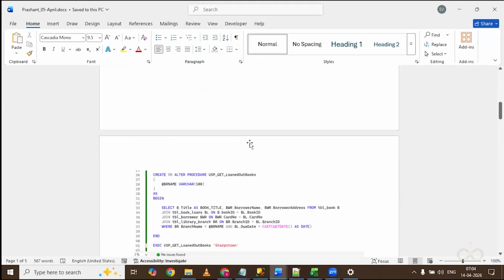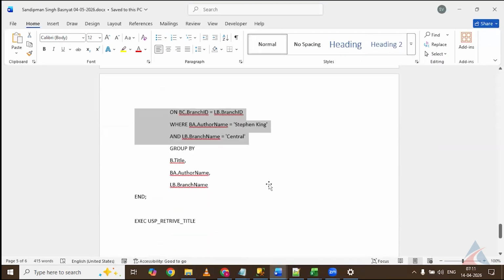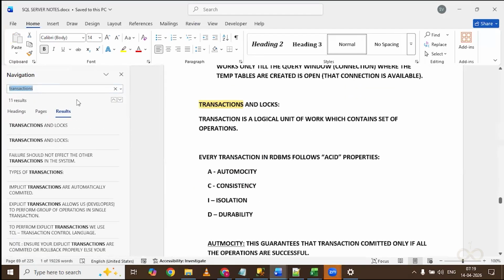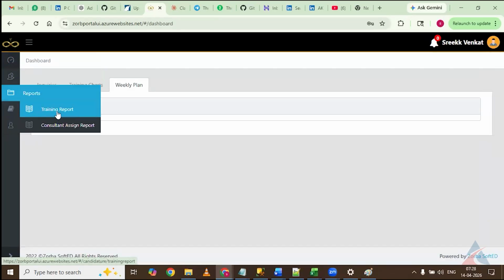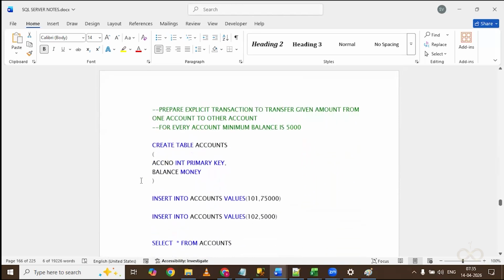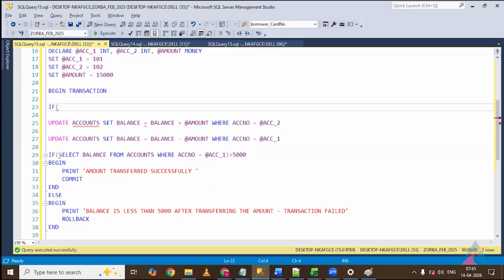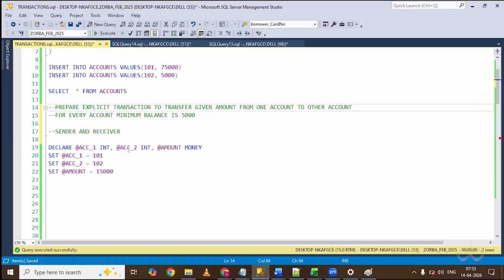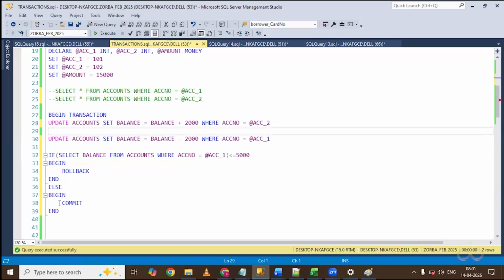Transactions ACID properties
🚀 Ever wondered how databases stay accurate even when things go wrong?
💡 The secret lies in ACID properties of Transactions—the backbone of reliable data systems!
Master this concept and take your SQL knowledge to a professional level.

🎯 What You Will Learn:
• What are ACID properties in SQL transactions
• Atomicity, Consistency, Isolation, and Durability explained clearly
• Real-world examples of each ACID property
• How databases ensure data reliability and integrity
• Practical scenarios where ACID plays a critical role

📘 About the Topic: Transactions ACID Properties
ACID properties define the rules that ensure safe and reliable database transactions. Whether it’s a bank transfer or an online order, these principles make sure that operations are completed correctly—even during failures. In this session, you’ll understand each ACID property in a simple and practical way, helping you build a strong foundation in database management.

⚠️ Why This Is Important:
Without ACID properties, databases could become inconsistent, leading to serious issues like data loss or incorrect transactions. Learning this concept helps you:
• Maintain data accuracy and consistency
• Handle system failures effectively
• Build reliable and scalable applications
• Prepare for real-world database challenges

🏫 About Zorba softED:
Zorba softED is a leading IT training institute focused on practical, job-oriented learning. Our SQL and Data Analytics courses are designed to provide real-world exposure through live Zoom classes and hands-on training.

✨ What we offer:
• Hands-on practical learning
• Industry-focused curriculum
• Expert mentorship and career guidance

👨‍💻 Who Should Watch:
• Beginners learning SQL and databases
• Students in IT / Computer Science
• Aspiring Data Analysts & Developers

🔗 Important Links:
• Enroll in upcoming SQL batch
• Join free demo classes
• Access course materials and recordings
• Stay updated with latest schedules